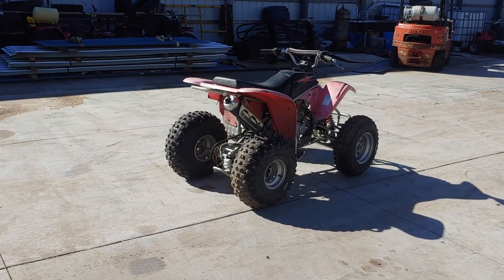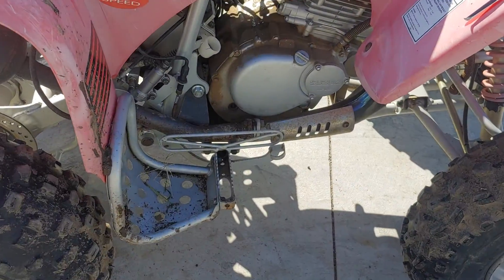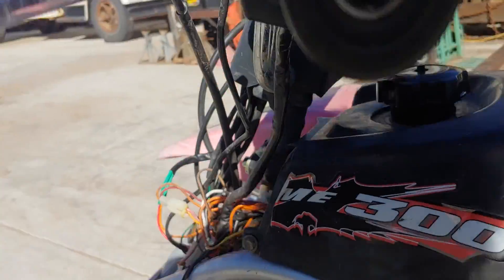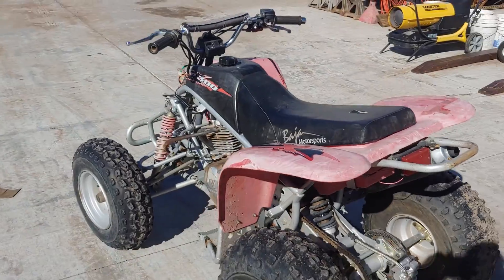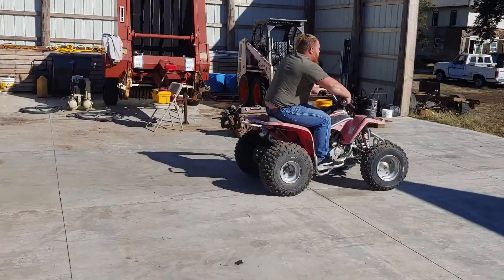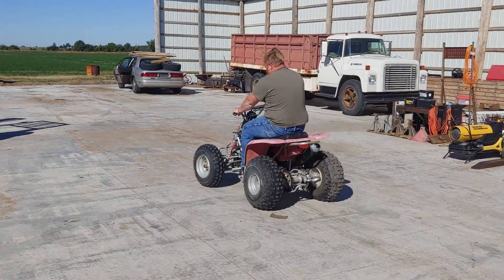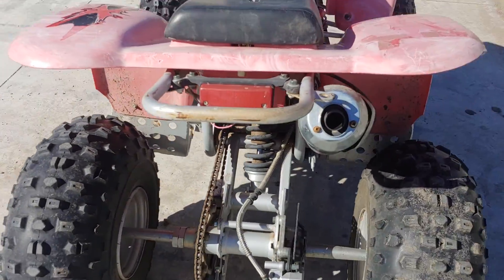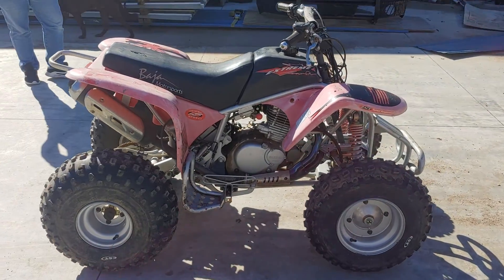70 dollar suzuki Four wheeler!!!